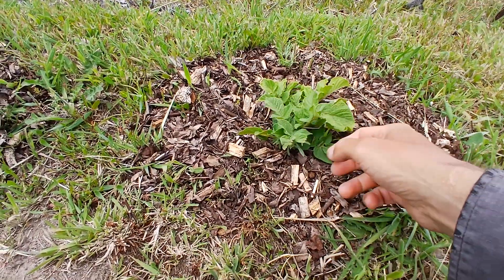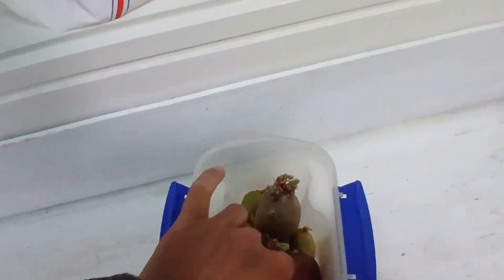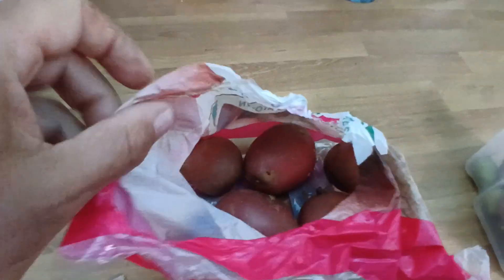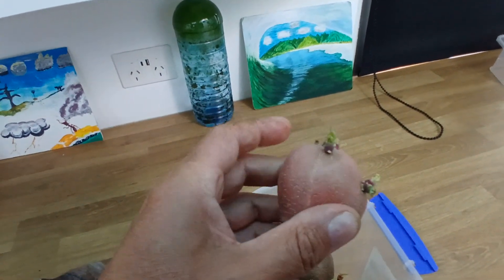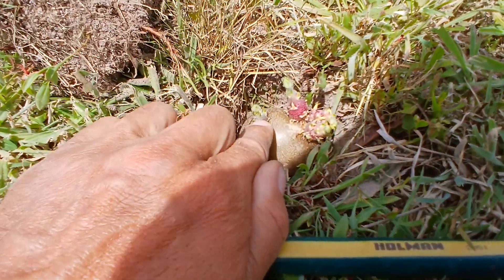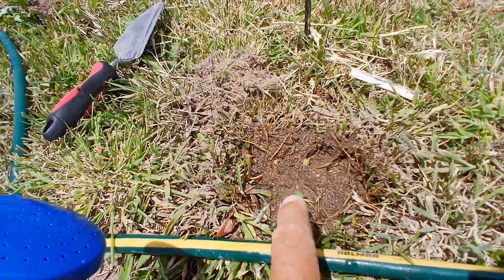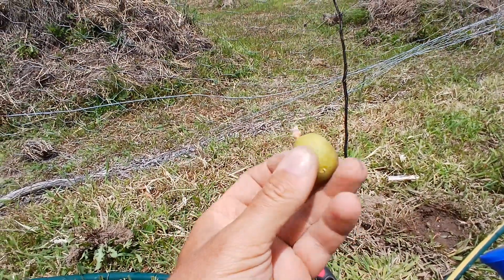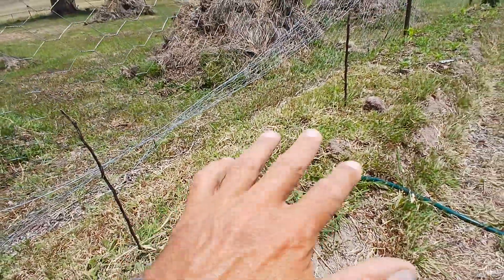How To Make Your Own Potato Seed. No Tools Or Skill, Just The Right Environment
Some handy hints if your into seed producing and heirloom genetics. I'm trying to grow this new exciting channel. More likes = more uploads. I love all animals & respect them greatly. I hope you enjoy this!

This is a fun peaceful channel. There is No misuse, illegal acts or swearing on this channel. I respect YouTube policies and the law.